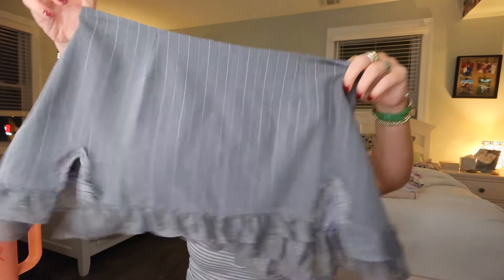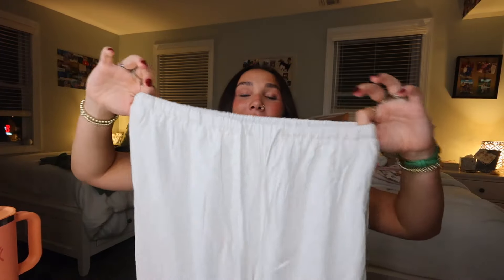OUTFITS FOR FALL | with Princess Polly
I am so grateful to be partnering up with Princess Polly again to show you what I will be wearing this fall!

M/L

L/Xl

US 8

US 6

US 6

US 8

US 6

US 8

US 8

L/Xl

L/Xl

FAQ
♡age: 16
♡height: 5'6
♡location: USA
♡camera: Canon M50 Mark ll
♡editing software: final cut pro x

Love u!!

xoxo, Abby